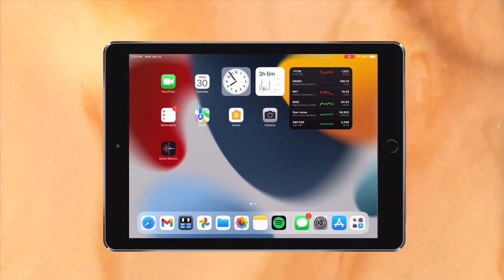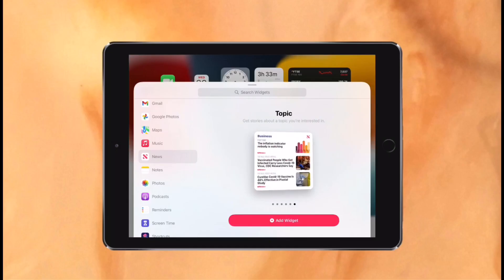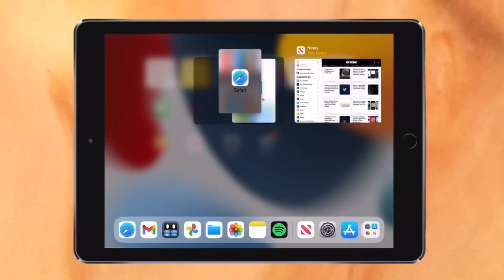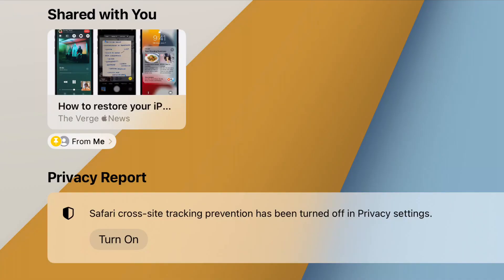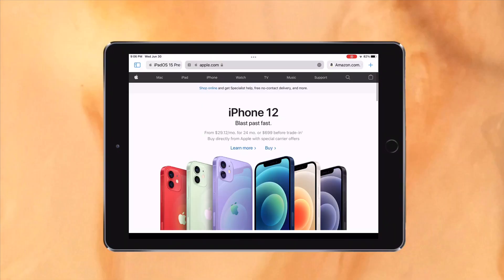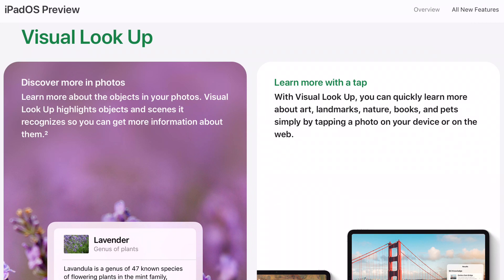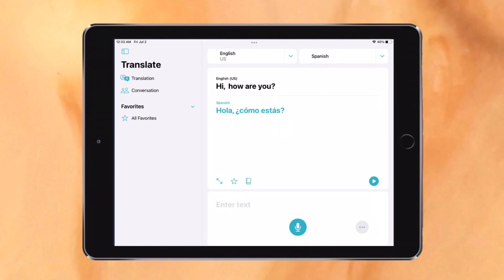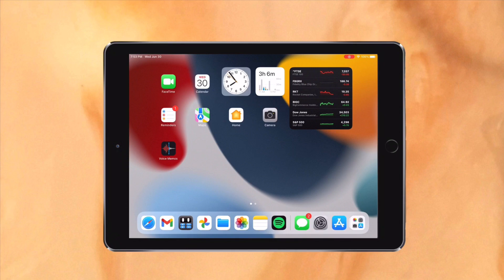iPad Pro 9.7 inch on iPadOS 15 - How Does it Perform?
How does the iPad Pro 9.7 inch perform on iPadOS 15? What features are available?